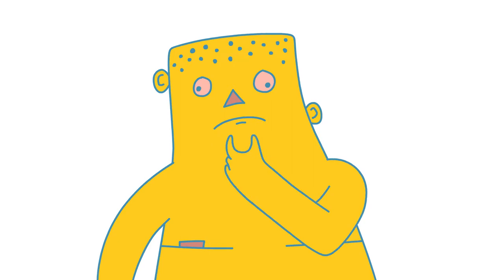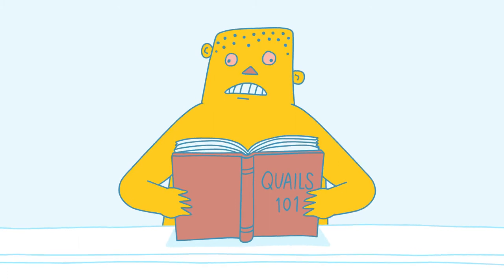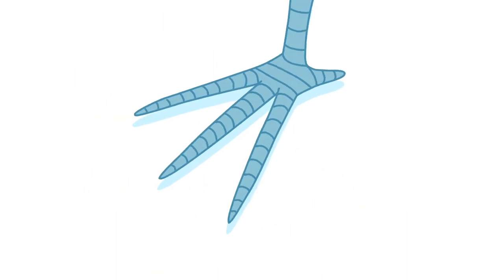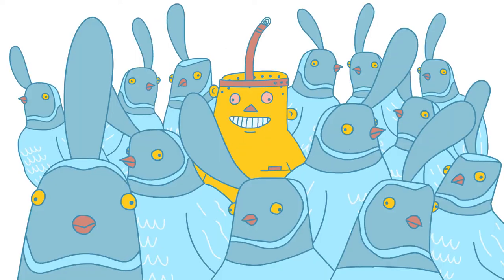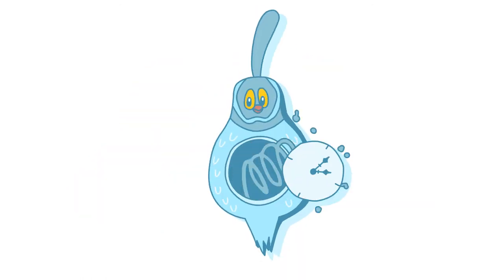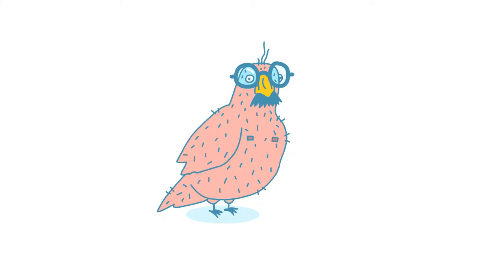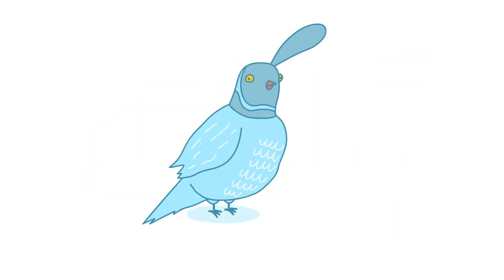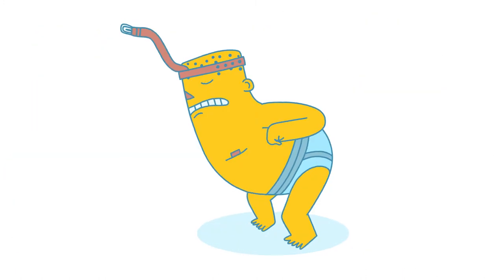Quail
A short animated account on the inherent difficulties of becoming a quail despite one's most adamant wishes to do so.

Additional sounds from Freesound.org and Soundbible.com
Elevator Music by Stonefree
Living Room Ambience by Kyaaa Sempai
Mic Feedback by Chimerical
Xylophone by Goran Petrovski
Belt Buckle/Stab and Tear Flesh by Mike Koenig